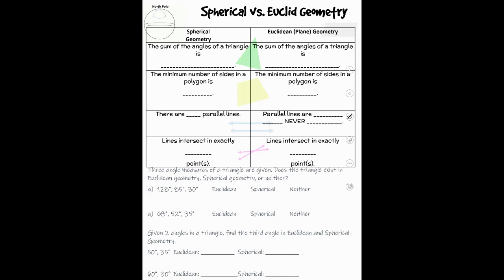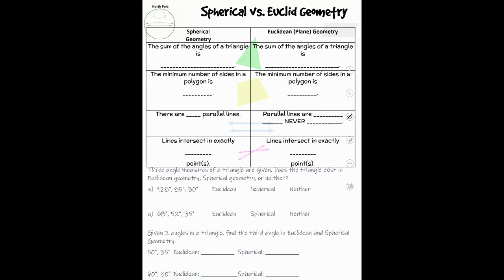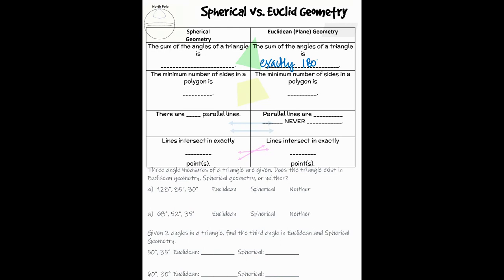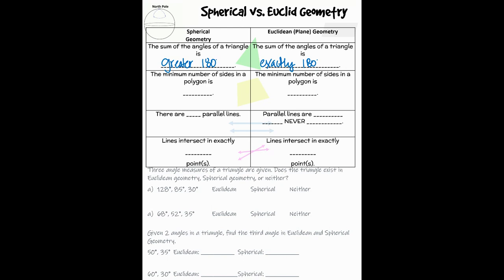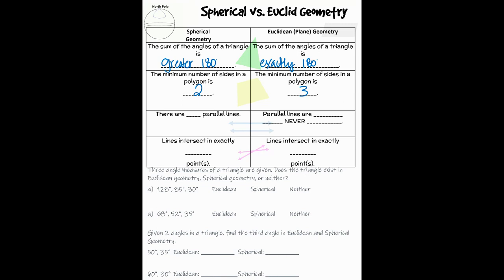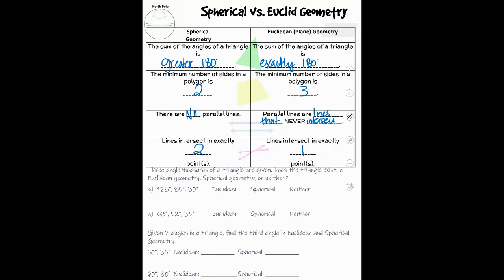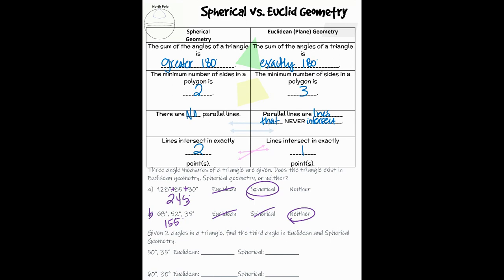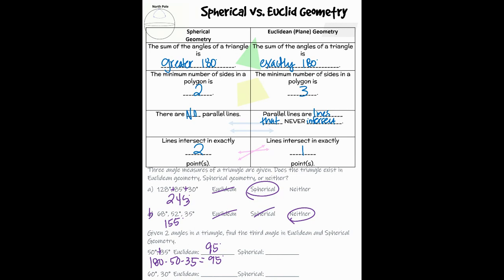Spherical vs Euclidean Geometry